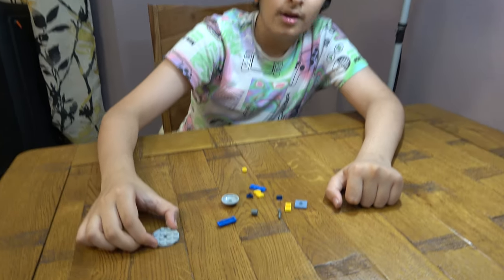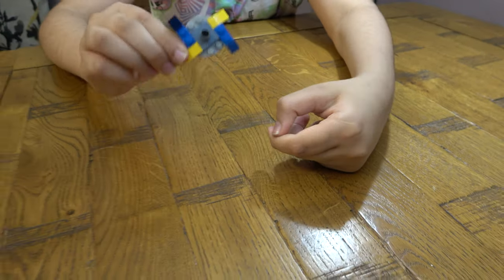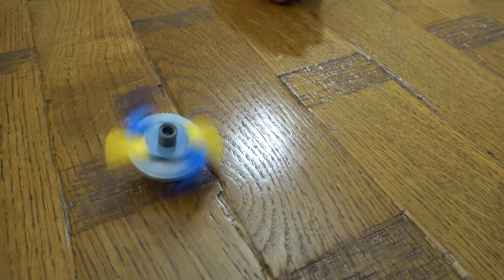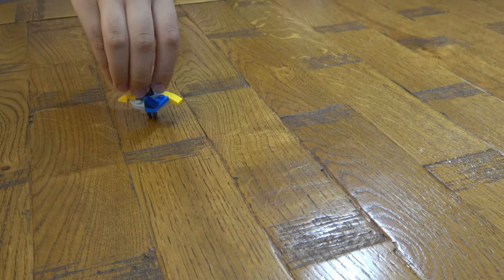Building a Simple Lego Beyblade